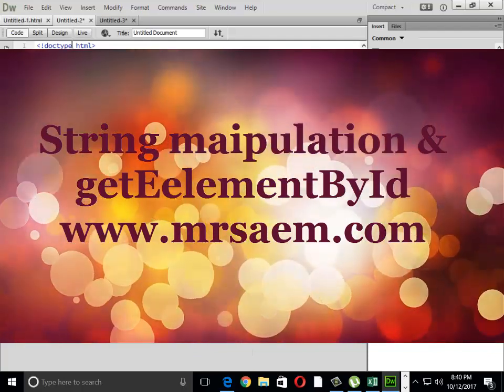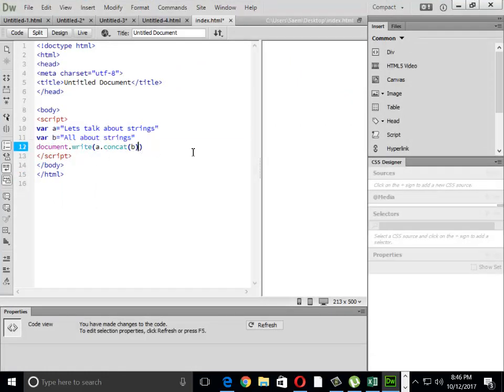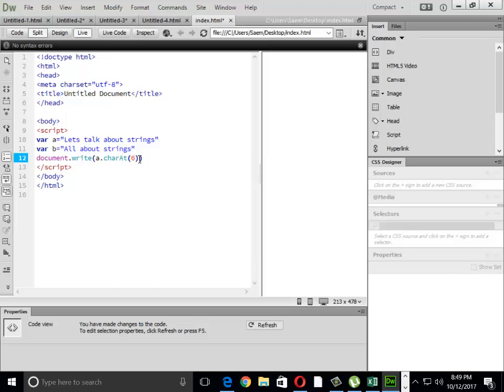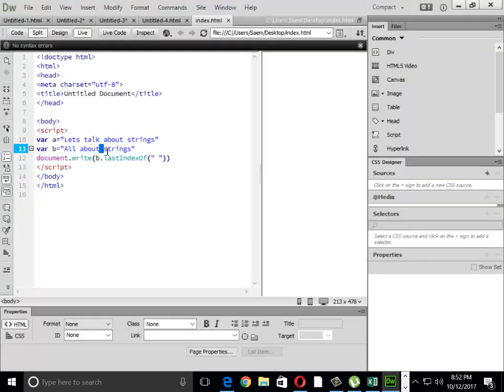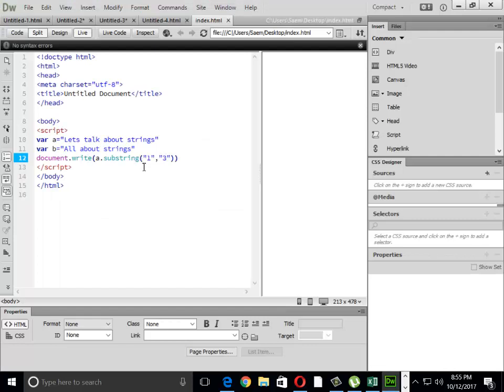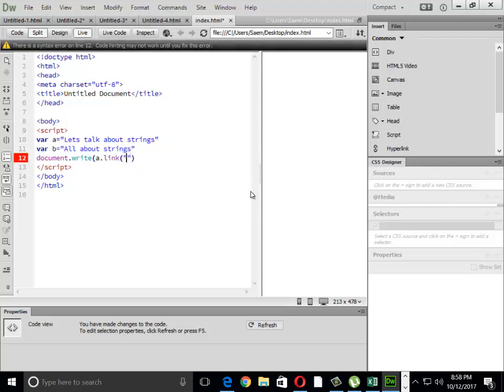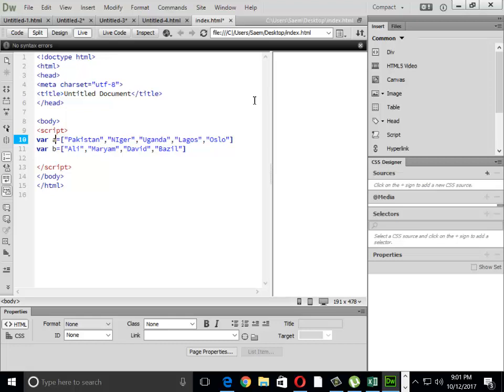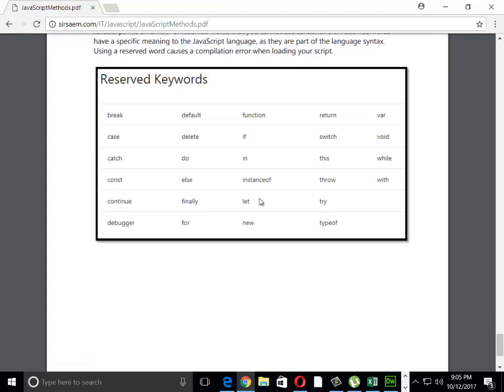A-Level IT 9626 String Manipulation